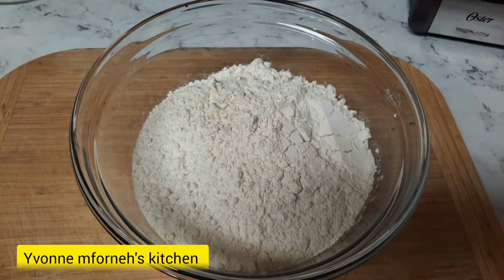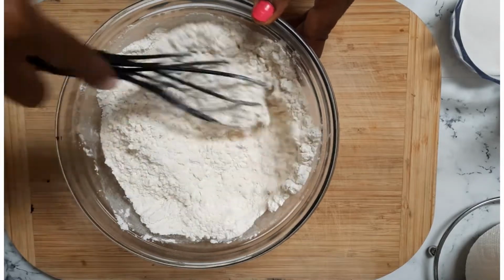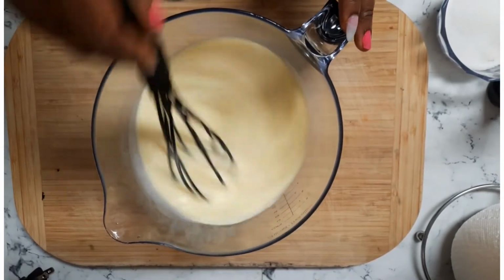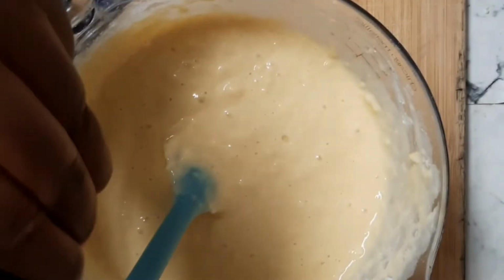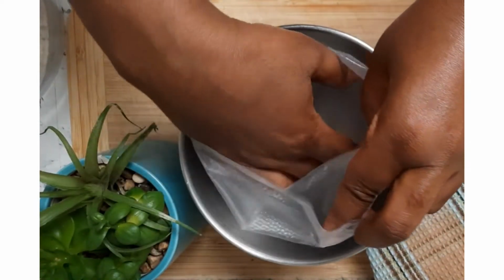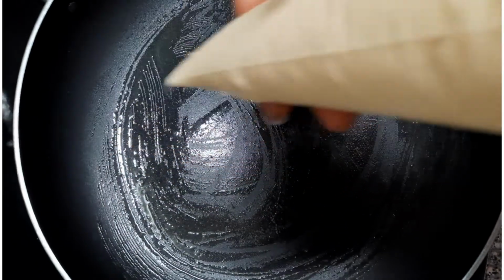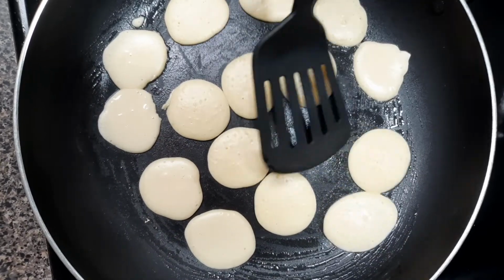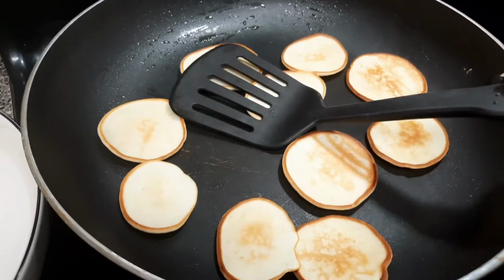Less Than 10 minutes Delicious Mini Pancakes Recipe Step By Step/How To Make Mini Pancakes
hello friends in this video we are making simple delicious mini pancakes .step by step.thisz pancakes are perfect for breakfast you can as well enjoy them as a snack.in this recipe i used
4 cups of flour
2tablespoons butter
1/4 cup sugar
1 tsp salt
1tbsp baking powder
oil to fry
1 tbsp vanilla extract
3eggs